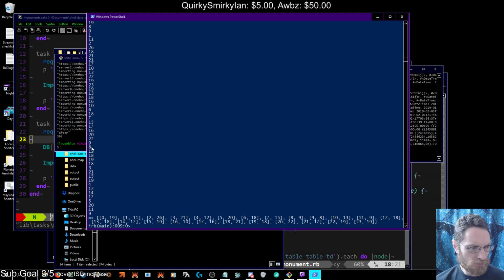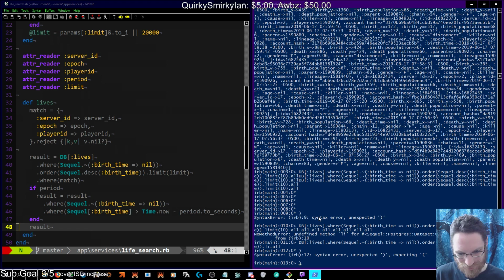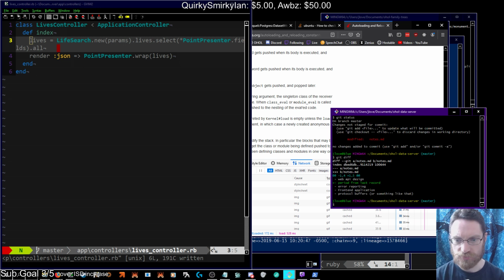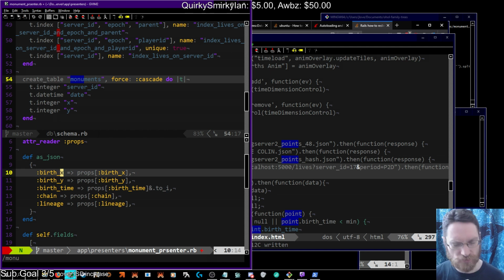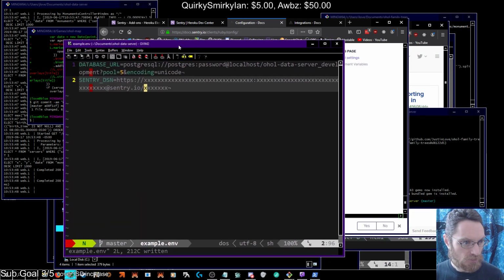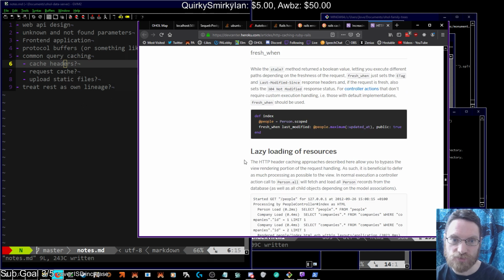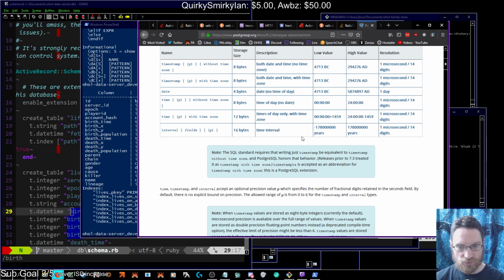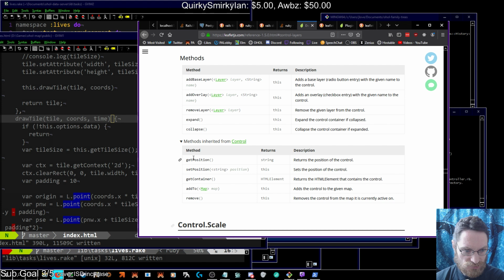Ruby; search interface and error reporting